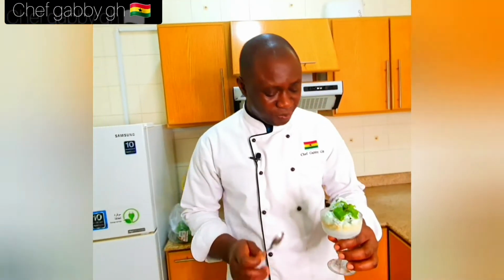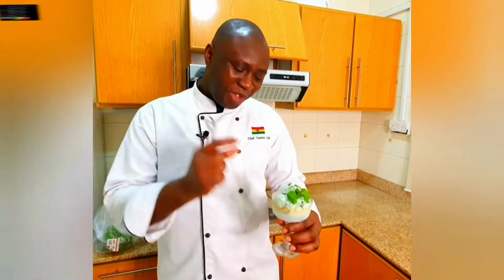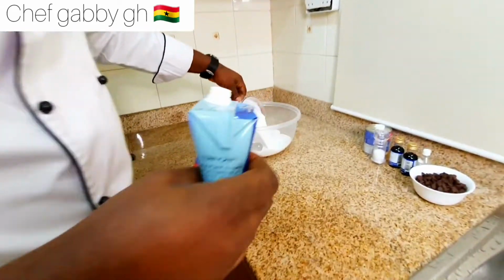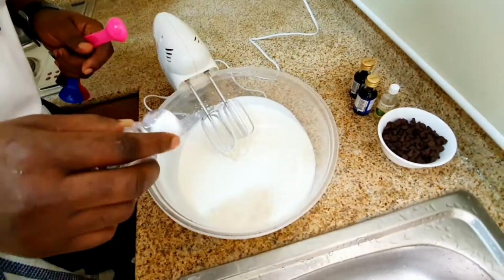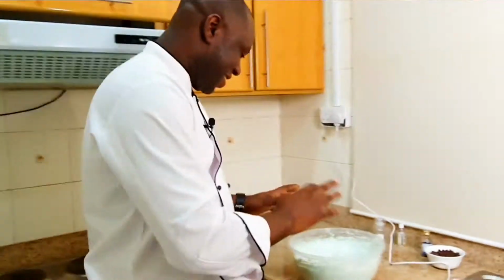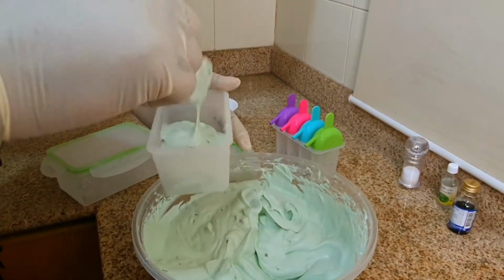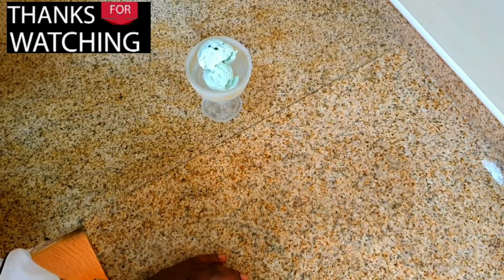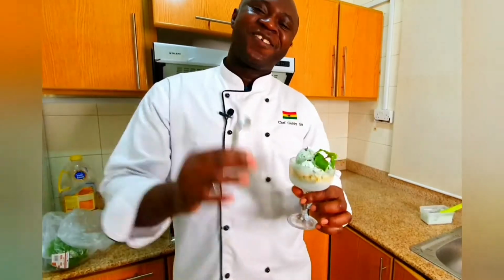How to make mint and chocolate ice cream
INGREDIENTS;
1. 2 cups whipping cream
2. 1.5 tsp vanilla essence
3. 2 tsp mint water
4. 2 tbsp. green color. optional
5. 1\4 tsp salt
6. 200 ml condense milk
7. 200g chocolate chips